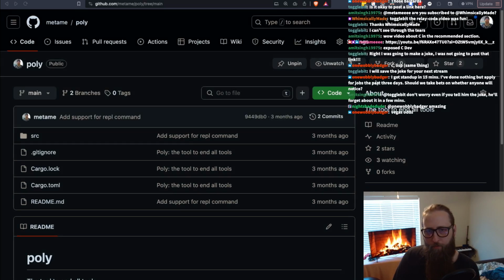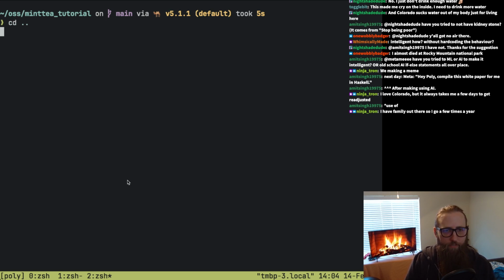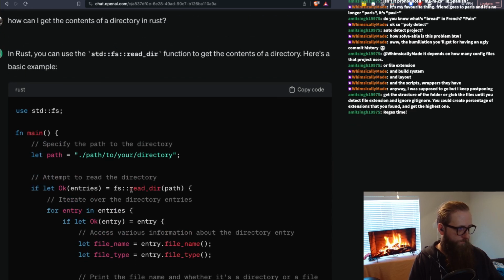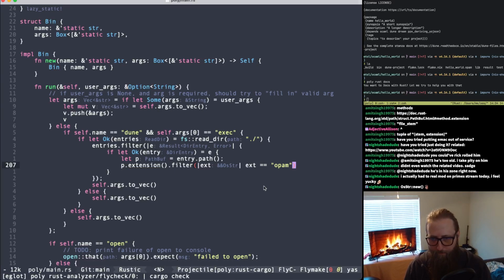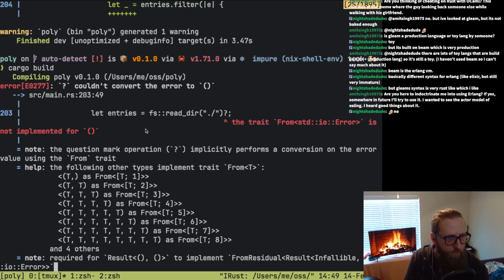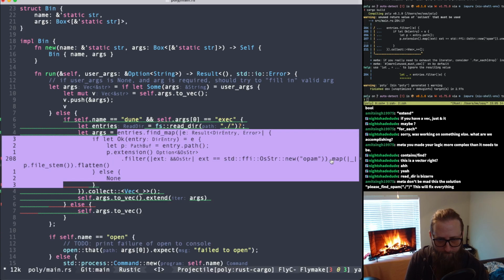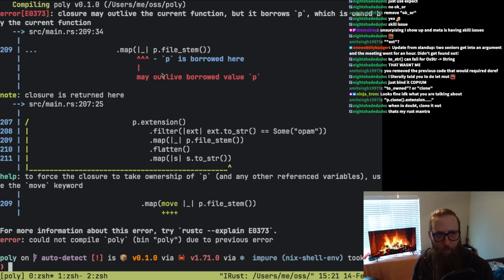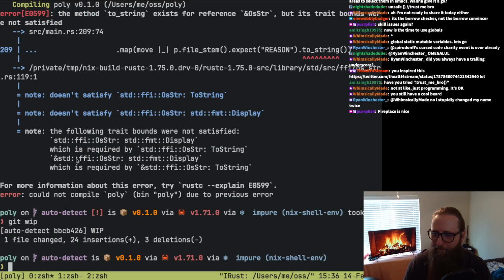Building a Polyglot CLI Tool in Rust 🦀 (part 6)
The one where we try to magically find an OCaml/dune (same thing) project name but instead skill issue hard on dealing with OsString/String/str issues. I clearly need to write more Rust (we get this fixed next time, I promise).